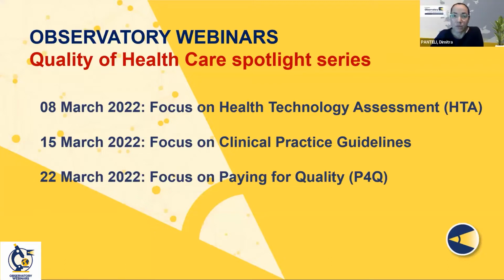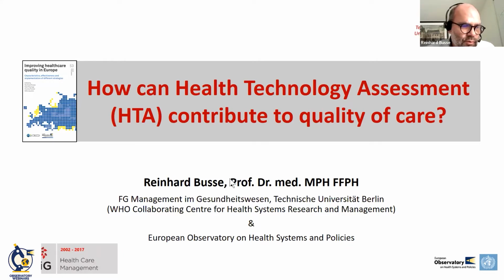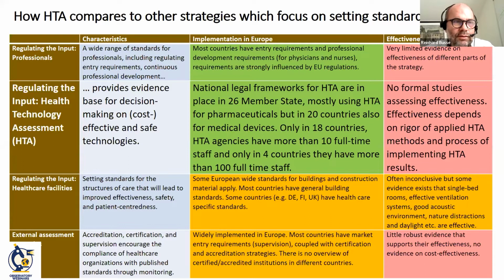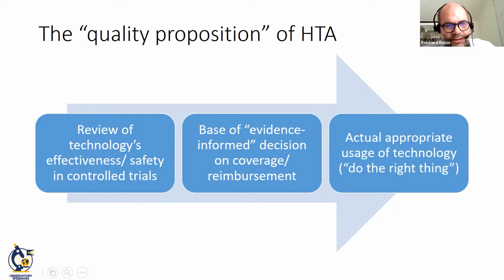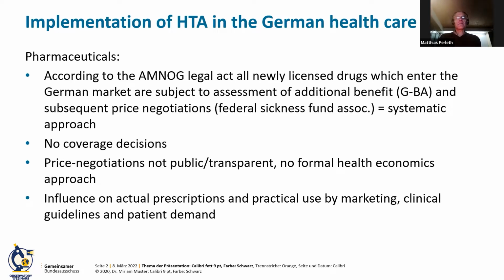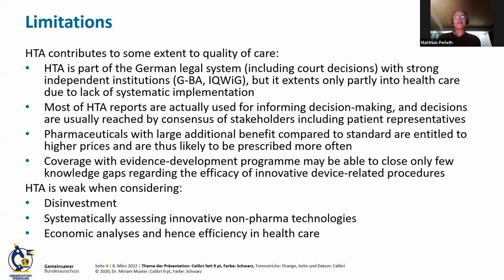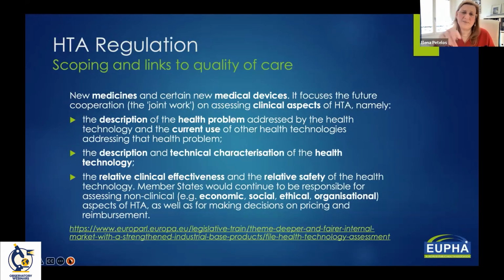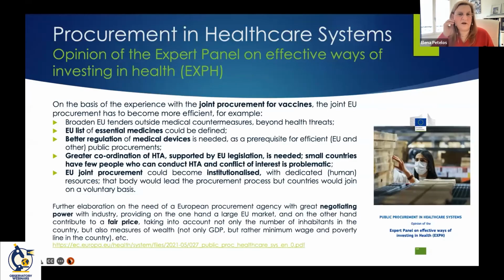How can health technology assessment contribute to quality of care?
1/3 Quality of Health Care Spotlight Series

Tuesday 8 March 2022, 12:00-13:00 CET

Health technology assessment (HTA) is a multidisciplinary process that summarizes comprehensive information about a health technology in a systematic, transparent, unbiased and robust manner. This information can encompass technical information and current use, safety and effectiveness, economics, as well as organizational, ethical, social and legal consequences.
HTA has the potential to contribute to quality of care by ensuring that safe and effective technologies are covered by statutory health systems. It can foster both the adoption of valuable innovation and the removal of obsolete technologies.
But how can HTA live up to its potential for improving the quality of care? What are the opportunities and challenges in developing HTA systems in Europe? What is the potential of cross-country collaboration in HTA? Join us to find out!

Keynote:
Reinhard Busse, TU Berlin

Speakers:
Rabia Kahveci, Safe, Affordable, and Effective Medicines for Ukrainians (SAFEMed) Activity
Elena Petelos, University of Crete & Maastricht University/ EUPHA
Rachel Kalf, Utrecht University
Matthias Perleth, German Federal Joint Committee

Moderators:
Dimitra Panteli & Erica Richardson, European Observatory on Health Systems and Policies
This is one of the three webinars of the Quality of Health Care spotlight series.

This spotlight series consists of three webinars covering different quality strategies:
- health technology assessment (HTA);
- developing and implementing clinical guidelines; and
- using financial incentives in paying for quality (P4Q).

We investigate key policy questions associated with quality of care, bringing together evidence from research and country experiences. We review the potential challenges and opportunities of these quality strategies and consider how they are influenced by their unique settings.
We also explore the role of cross-country collaboration in HTA systems, the impact of COVID-19 on the development of clinical guidelines, and the effectiveness of P4Q programmes in health systems across Europe.